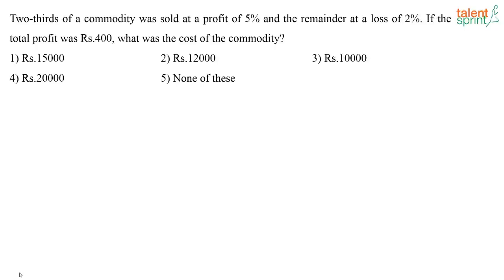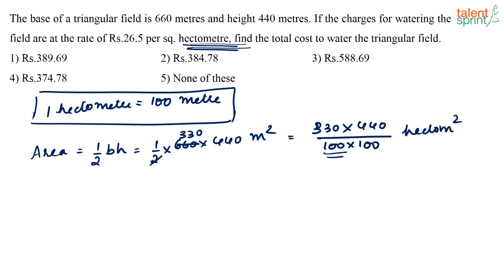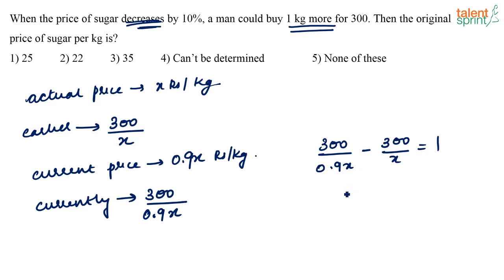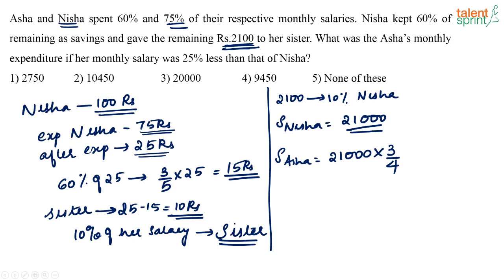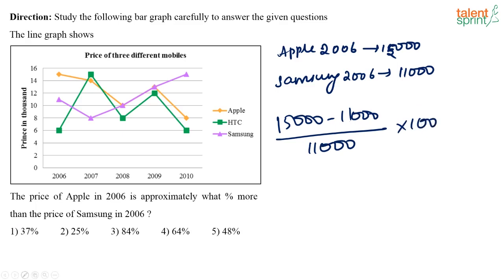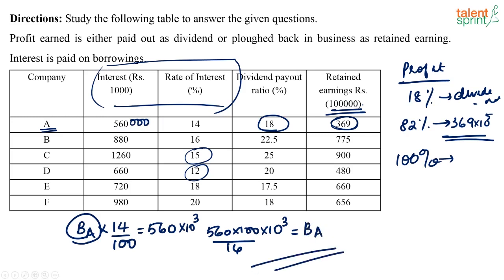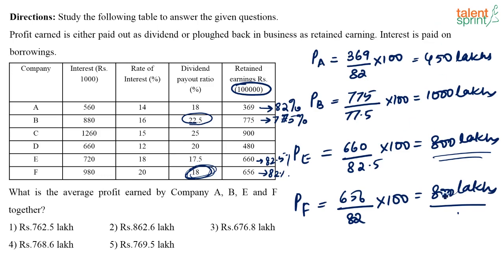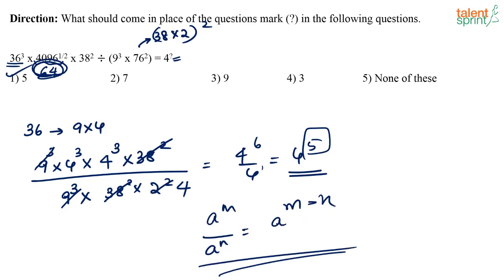Quantitative Aptitude Refresher - 9 | IBPS PO Prelims Exam 2018 Pre-Recorded Class | TalentSprint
This is the LIVE SESSION was held on 14th Sep 2018 for IBPS PO Prelims Exam, where we have a set of important and High-Level questions from Ratio and Proportion, Mixture and Alligations, Number Series, Percentages, Time and Work and Data Interpretation where you can learn the usage of shortcut tricks and formulas.

Happy learning!